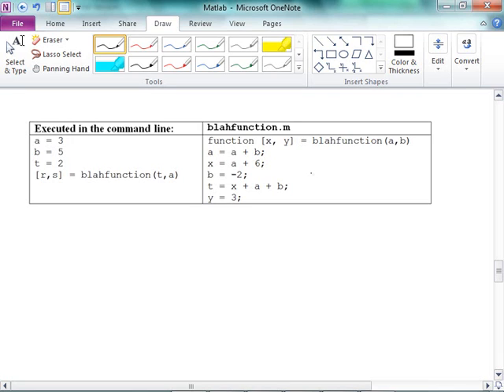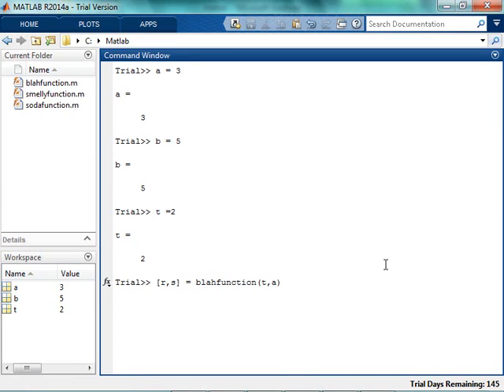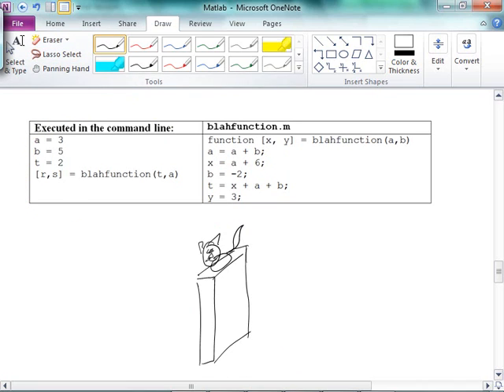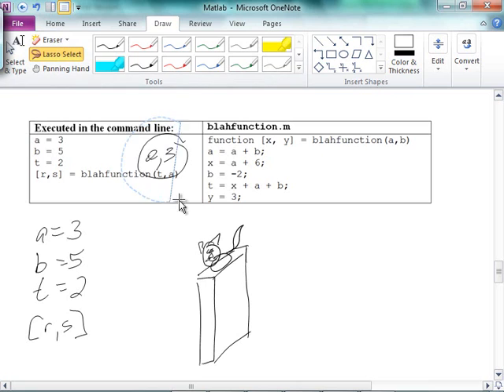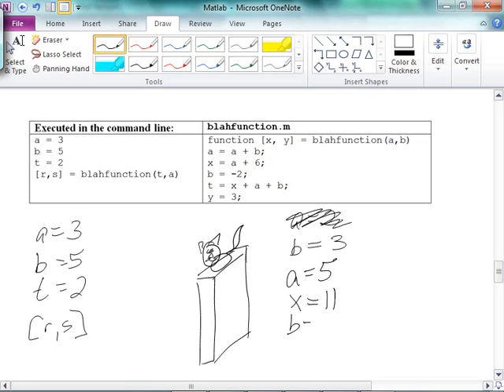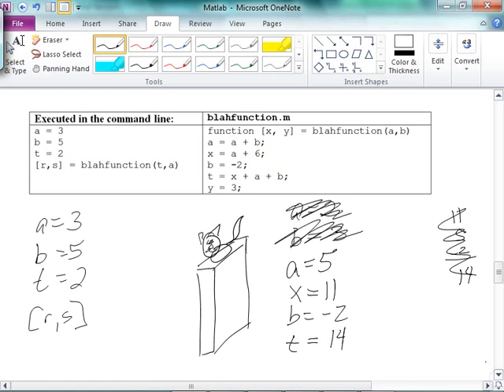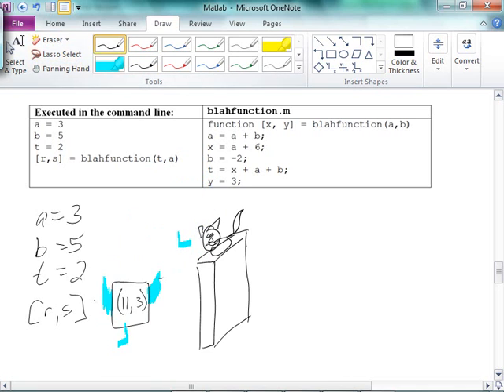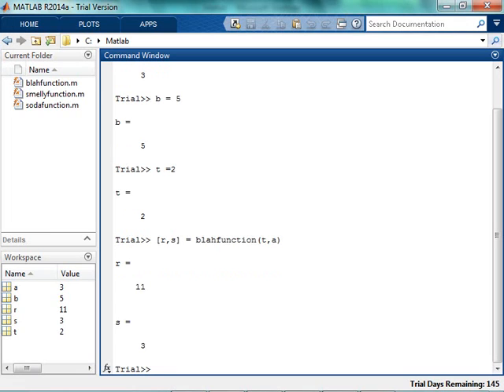Pass by Value in Programming (3 of 4)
Sometimes repetition is the best way to figure something out.  Here are four videos to maybe help figure out what it means when we say "pass by value."